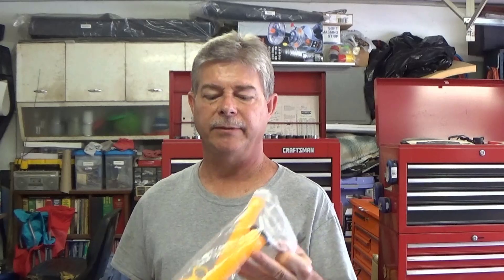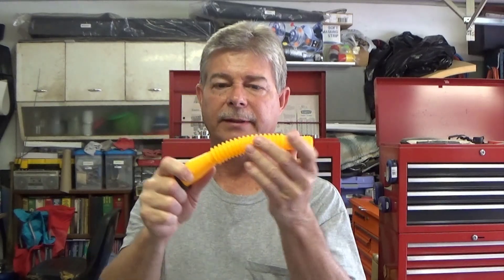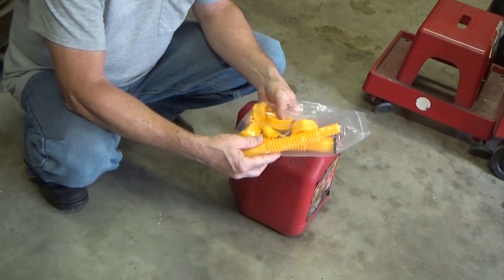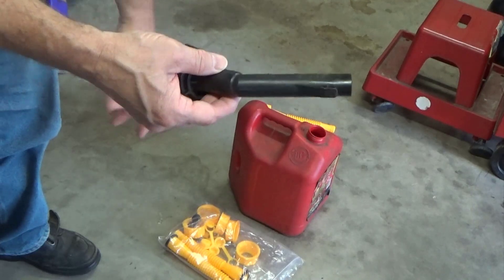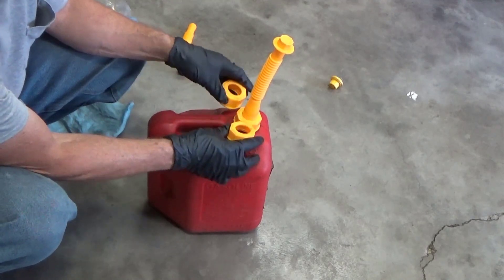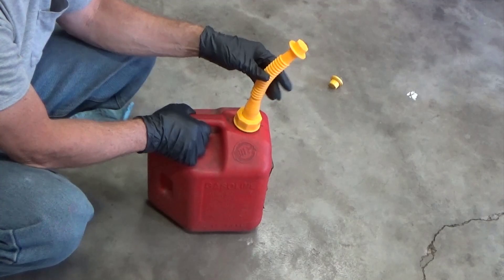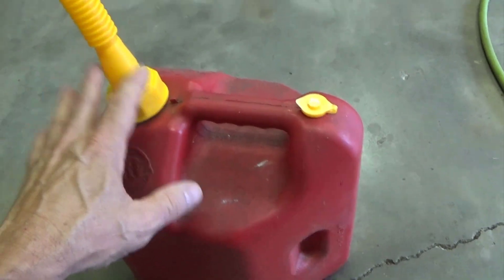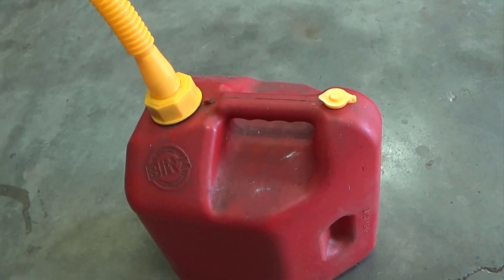YVD Gas Can Nozzle Review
Learn about the quality and convenience of these gas can nozzle kits.
Gas Can Spout Replacement Kit